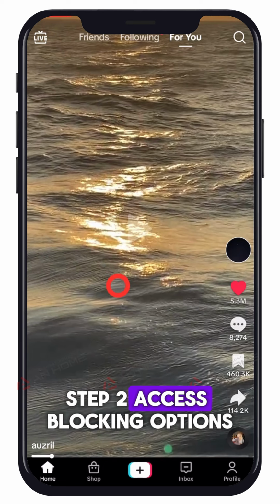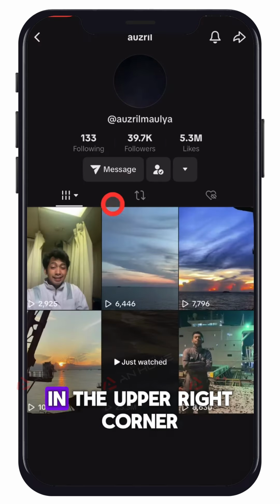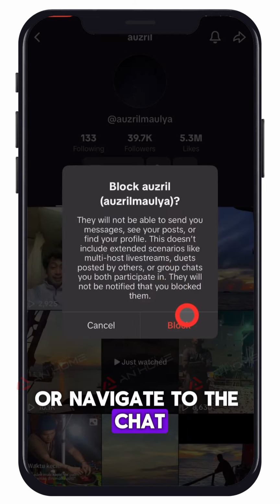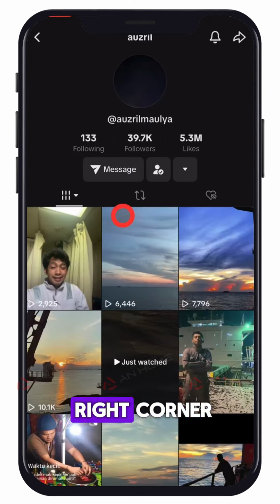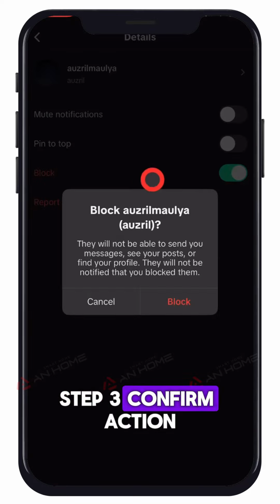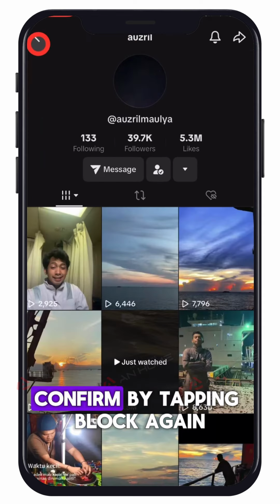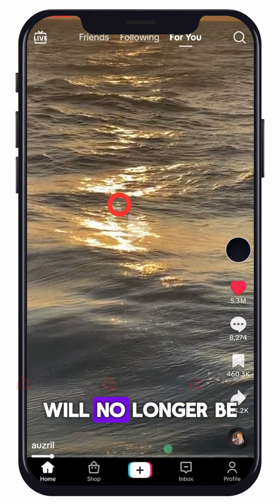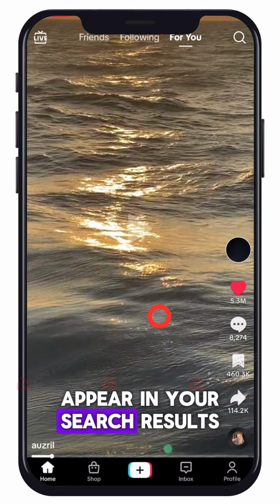How to Block Someone on tiktok A Step-by-Step Guide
🚫 Tired of unwanted interactions? Learn how to block someone on tiktok ! Whether it’s spam accounts or privacy concerns, our video tutorial will walk you through the process. Stay in control of your tiktok experience! 👋
Chapters
00:00 - Intro
00:18 - A Step-by-Step Guide
01:03 - Outro